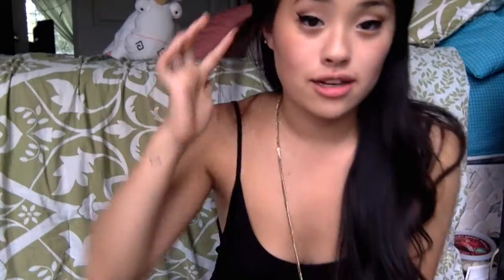Conch Piercing 1 Month Update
This is my one/two month update on my conch piercing! I'm so sorry this is so late! Again, I talk about cleaning it and briefly about the actual procedure. I absolutely love this piercing and definitely recommend it to anyone who wants it! Just a disclaimer, I am not a professional and if you need medical attention for a piercing it is advised you see your piercer or a doctor.

Want to see my other two videos? Check them out!